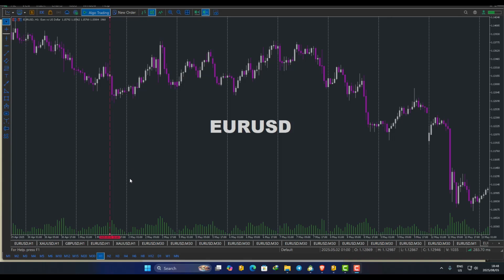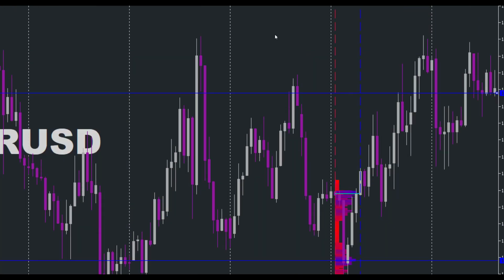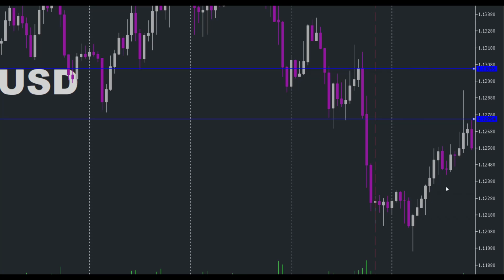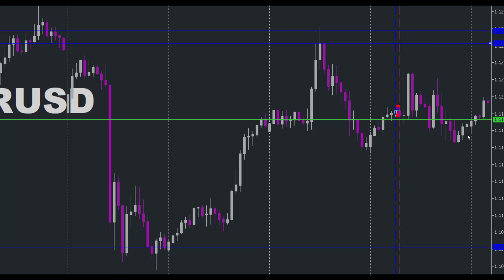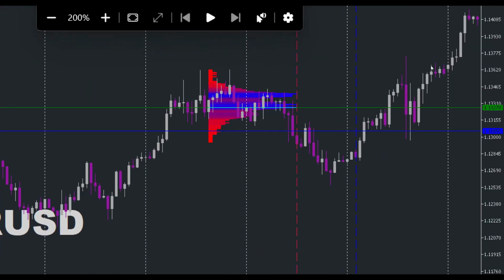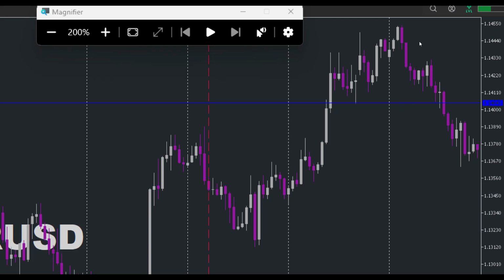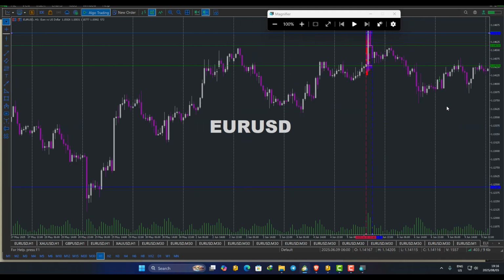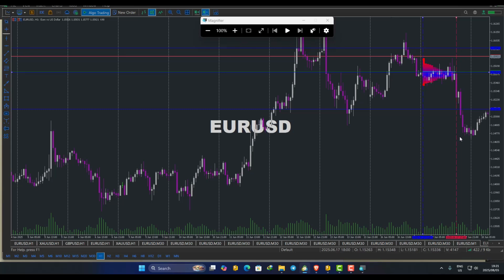Volume Profile Back Testing